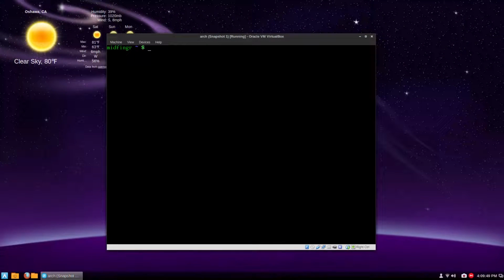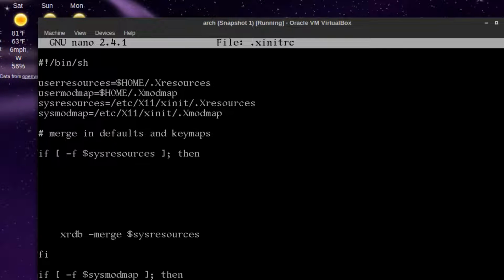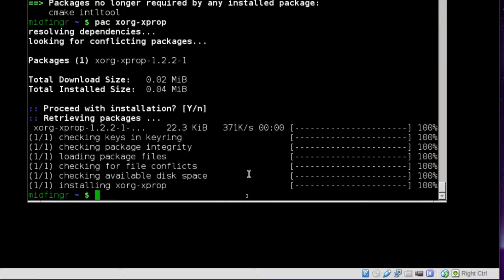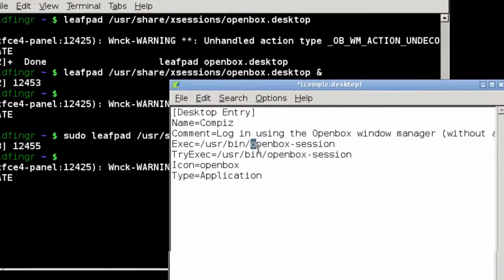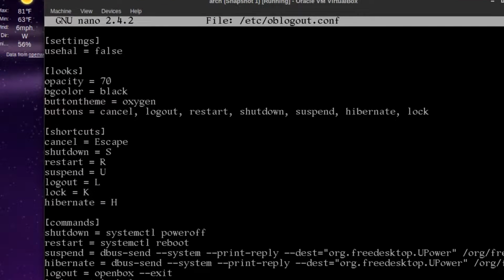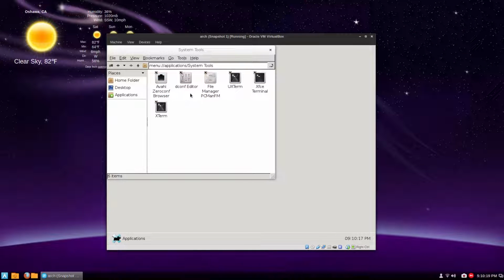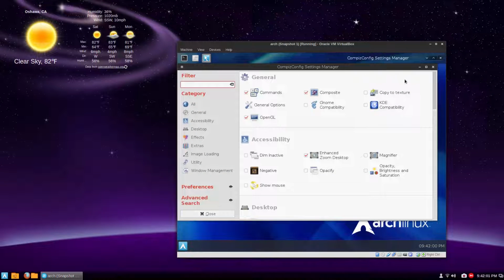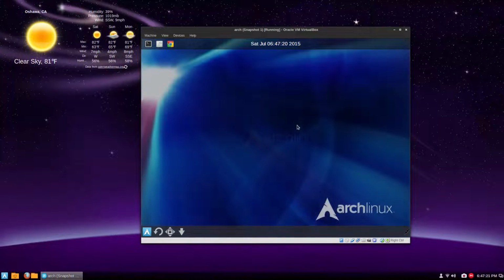Compiz Standalone 2015 Virtualbox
Compiz Standalone in Virtualbox.